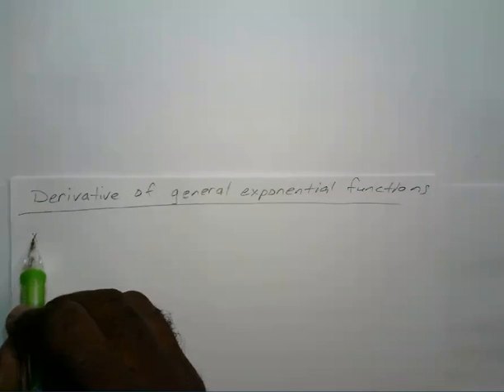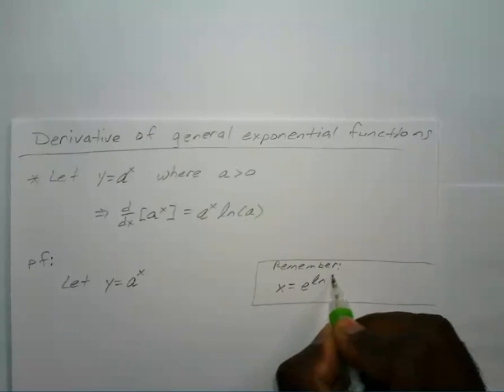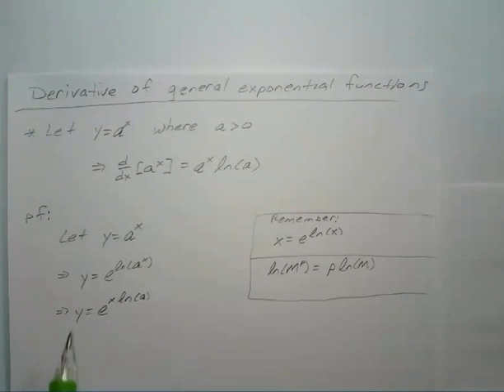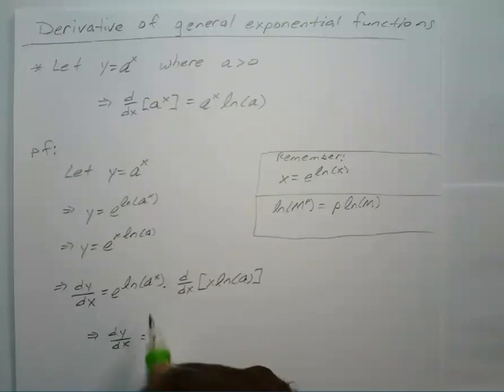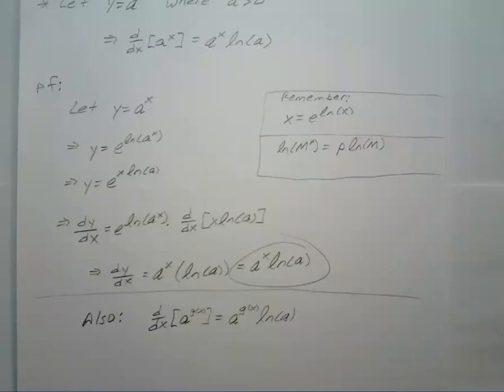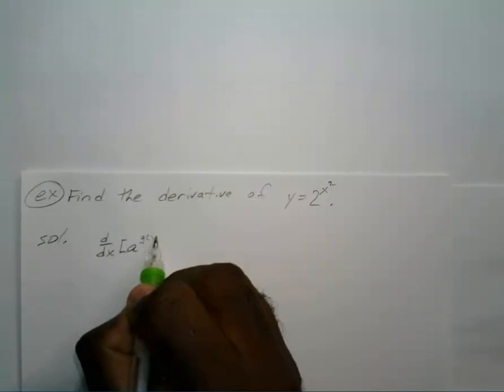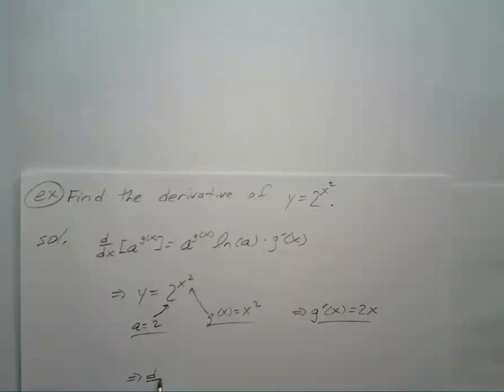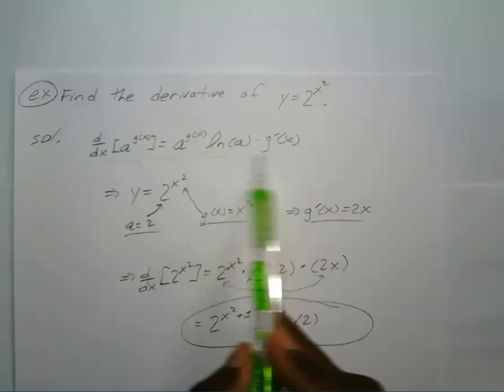Derivative of general exponential functions - Calc 1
Derivative of general exponential functions a^(x) and a^g(x)